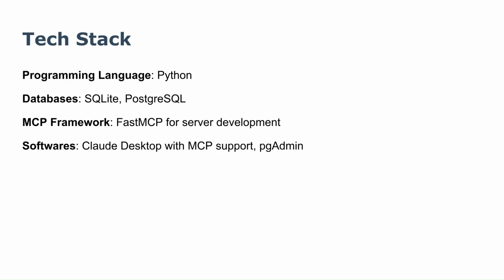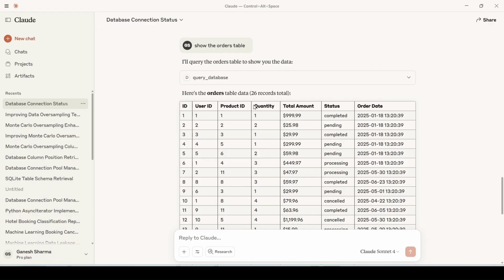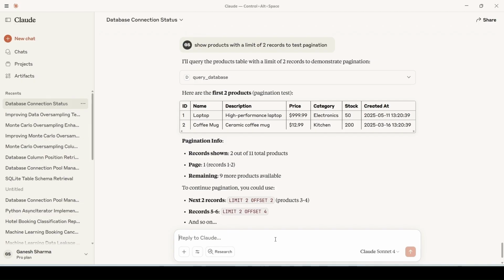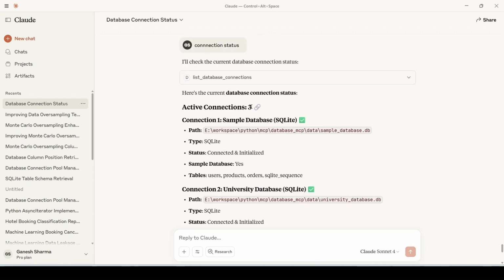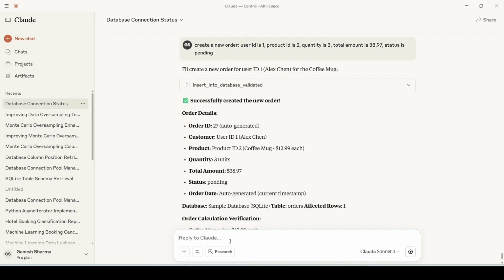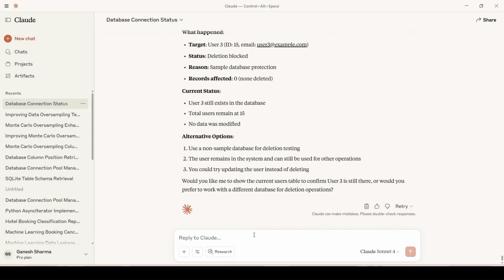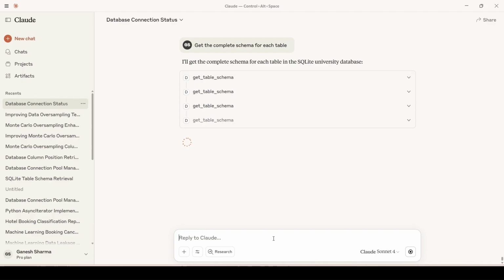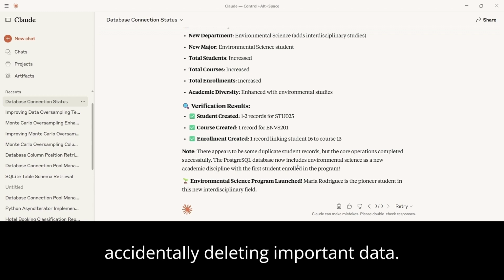81. How to Give Claude AI Direct Access to Your Database | Claude + MCP Server Demo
🚀 Transform Your Database Workflow with Claude AI + MCP Server Integration

Tired of manually querying databases and writing complex SQL? In this comprehensive demo, I show you exactly how to connect Claude AI directly to your database using MCP (Model Context Protocol) servers - no more copy-pasting data or switching between tools!

🎯 What You'll Learn:
- Step-by-step MCP server setup and configuration
- Secure database connection methods
- Real-time querying through Claude's interface
- Advanced database operations with natural language
- Security best practices for AI-database integration

💼 Perfect for:
✅ Developers looking to streamline database workflows
✅ Businesses wanting AI-powered data analysis
✅ Companies seeking custom AI integrations
✅ Teams tired of manual database management

Technologies Covered:
- Claude AI API integration
- MCP Server architecture
- Database connectivity protocols
- Secure authentication methods

💡 Need Custom AI Database Solutions?
If you're looking to implement similar AI database integrations for your business or need custom MCP server development, I'm available for consulting and development projects.